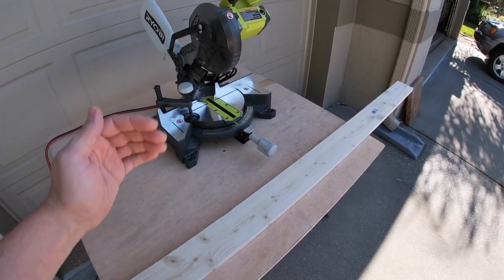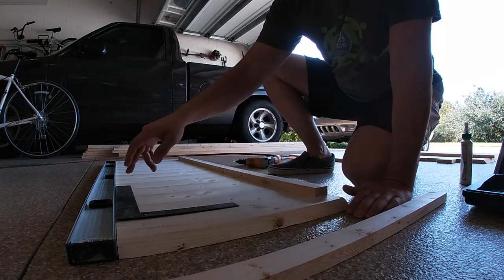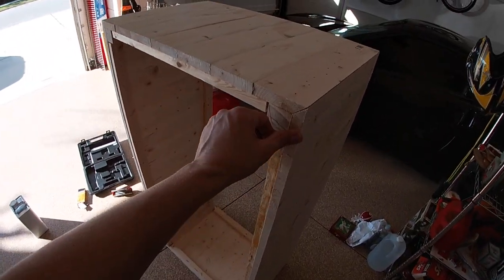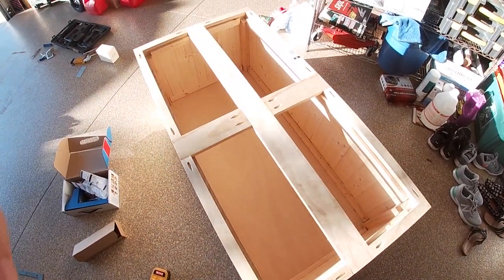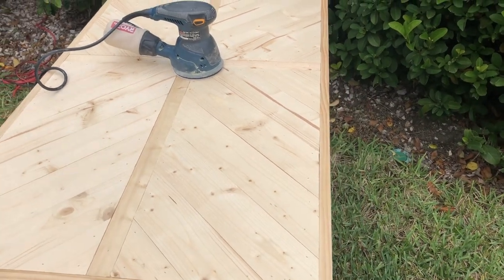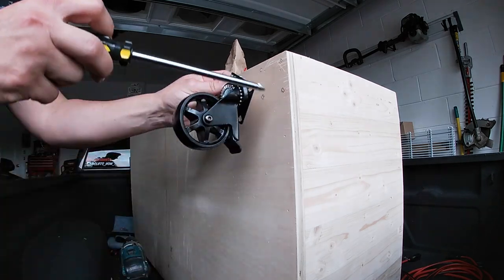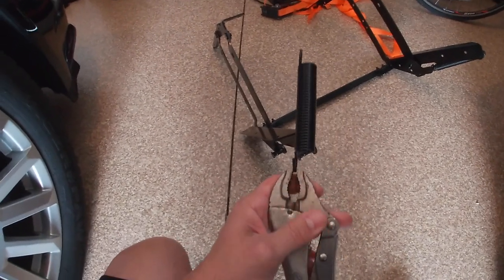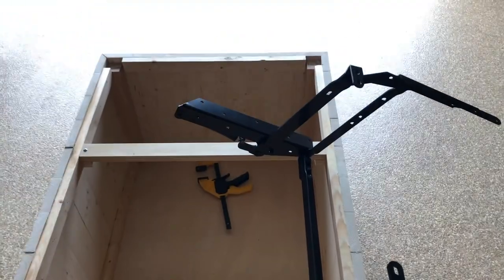Rustic, Lift-Up Top Coffee Table W/ Storage Build Part 1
In this video, I show you all how I built my very own, chevron patterned top, with a spring loaded lift up lid, and plenty of storage!

Follow along, and learn how to build this table!